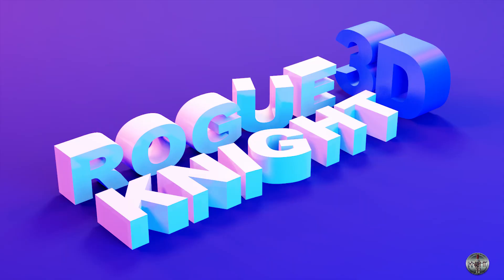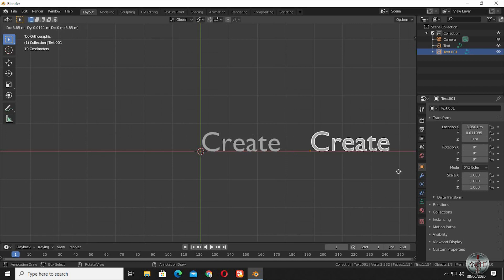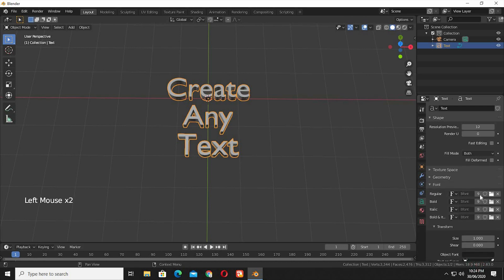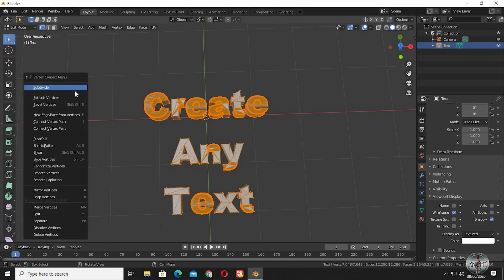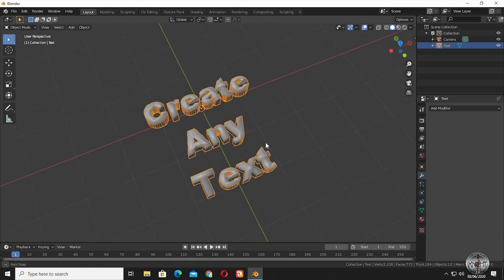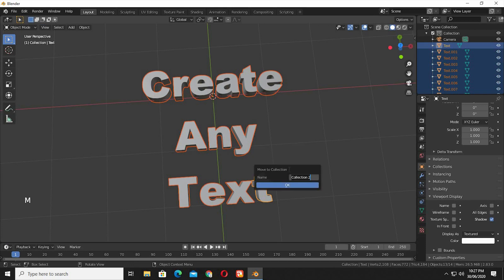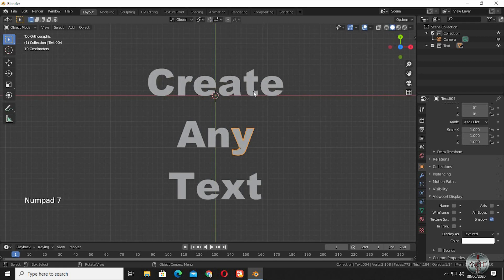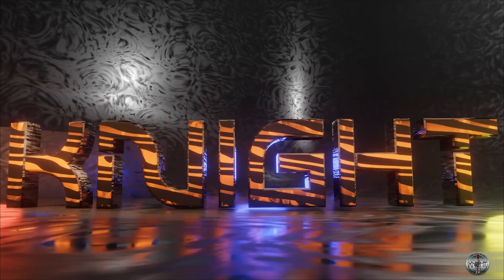How to Create 3D Text in Blender || Easy Text || Blender Text Tutorial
In this blender text tutorial , we will learn how to create 3d text in blender 3d, i will teach you all the necessary tips and techniques to create texts and how to get good geometry that makes a usable mesh for further use in this blender tutorial,  After watching this blender text tutorial you will be very comfortable for creating 3d texts in blender 2.8, Creating text in blender is easy , but these steps shown in the blender tutorial will help to fix text in blender and also clean text geometry in blender, , which will help you alot with your blender work flow

Acer Led:
Acer G246HL Abd 24-Inch Screen LED-Lit Monitor

My Computer specifications:

Windows 10:

Mother Board:
GIGABYTE B660M GAMING X AX DDR4

Mouse:
MSI Clutch GM20 Elite Gaming Mouse

Keyboard:
Logitech K350 Wireless Wave Ergonomic Keyboard

Head Phones:
BENGOO V-4 Gaming Headset